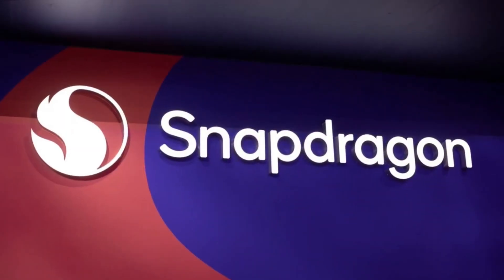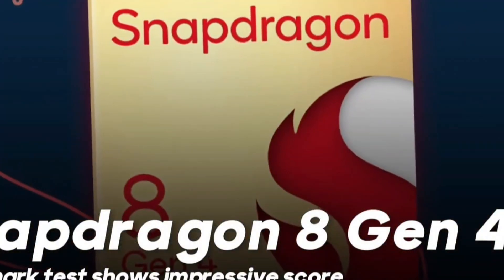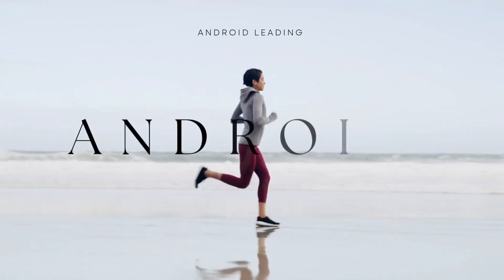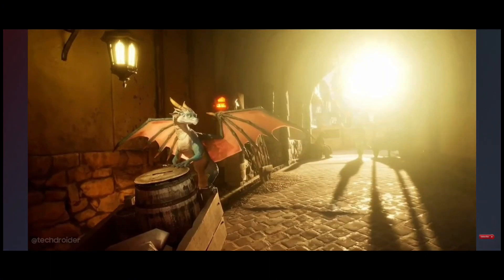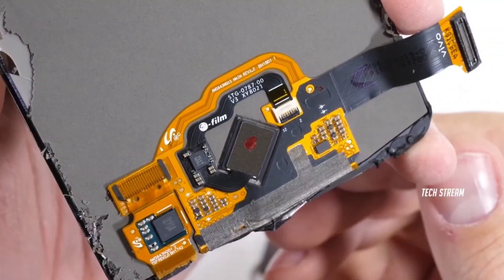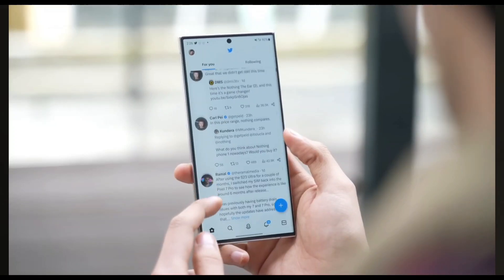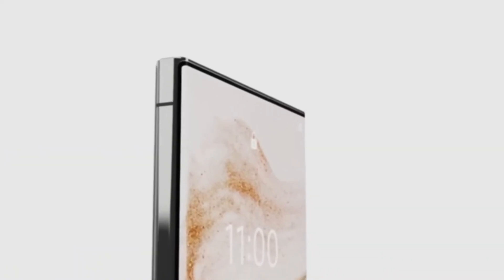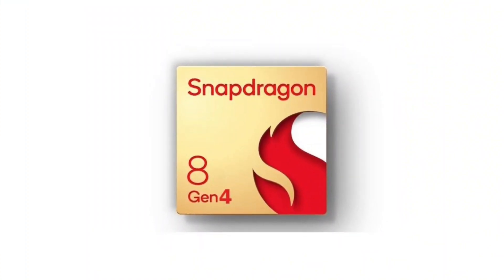Snapdragon 8 Gen 4: Unleashing 4GHz Speed and 3nm Efficiency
Get ready for a major leap in smartphone performance! In this video, we dive into Qualcomm's highly anticipated Snapdragon 8 Gen 4 processor, set to debut at the Snapdragon Summit in October 2024. This new chip promises to revolutionize mobile technology with significant enhancements over its predecessors.Key highlights include:Custom-Designed Oryon CPU Cores: A shift from semi-custom ARM cores, reaching speeds of up to 4 GHz.Advanced 3nm Fabrication Process: Courtesy of TSMC, ensuring a substantial boost in both performance and energy efficiency.Adreno 830 GPU: Potentially rivaling Apple's M2 chip, delivering faster and smoother gaming and overall performance.Latest Connectivity Standards: Including 5G AI integration for faster data speeds, reduced latency, and better coverage.First Devices to Feature Snapdragon 8 Gen 4:Xiaomi 15 and 15 Pro: High-resolution OLED screens, advanced camera systems, and cutting-edge biometric security.OnePlus 13 Series: Utilizing the powerful new chipset.iQOO 13 Series: Another early adopter of this groundbreaking technology.Samsung Galaxy S25 Pro and S25 Ultra: Incorporating enhanced AI capabilities and integrated 5G features.Join us as we explore how the Snapdragon 8 Gen 4 will close the performance gap with Apple's silicon, bringing a more competitive and powerful mobile experience.🔔 Don't forget to subscribe for more tech updates and hit the bell icon to stay notified about the latest advancements in mobile technology!Snapdragon8Gen4